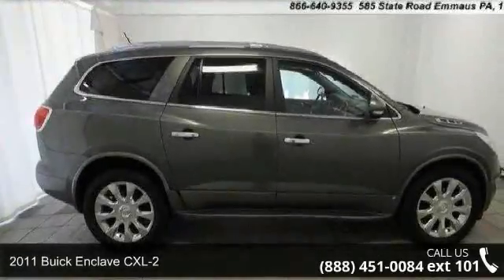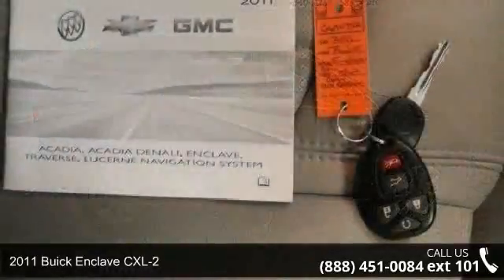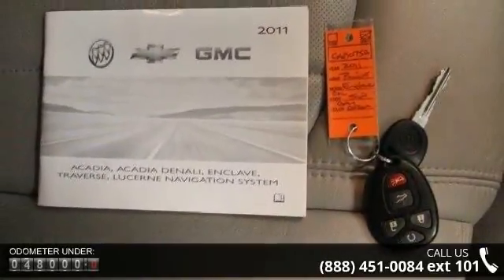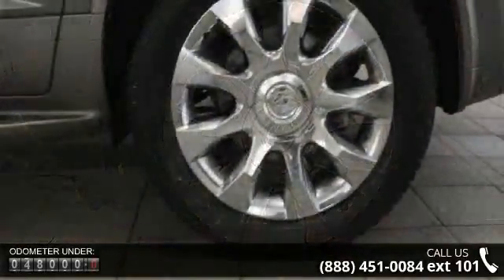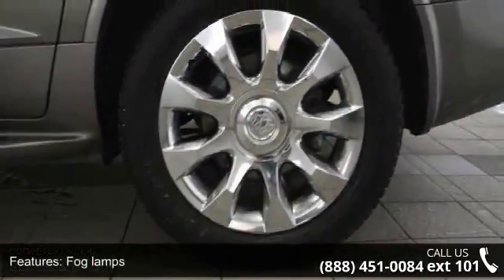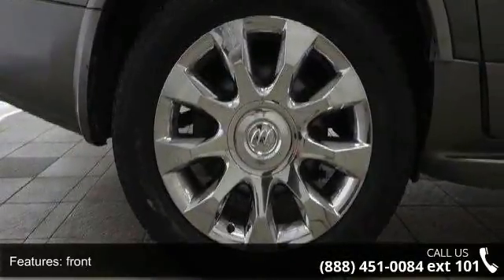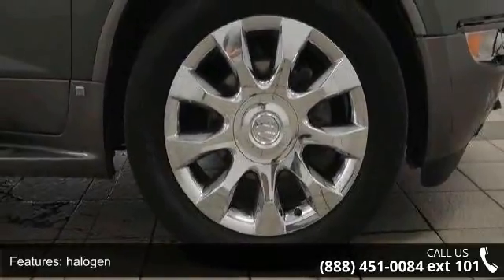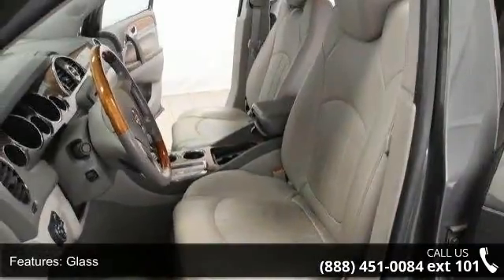2011 Buick Enclave CXL-2 - Kelly Car - Emmaus, PA 18049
This vehicle is fresh to our inventory, please contact sales for details.Our Risk Free story includes: 1) 3 day or 150 mile money back guarantee. 2) 30 day or 1500 mile replacement guarantee. 3) We'll show you our 150 point inspection in writing, and signed by one of our factory certified technicians. 4) We've been in the Lehigh Valley since 1967, we'll be here tomorrow. 5) Live Market Pricing: To assure you of the best value for your dollar.Come find out why Kelly was voted the best place to buy an used car in the Lehigh Valley...